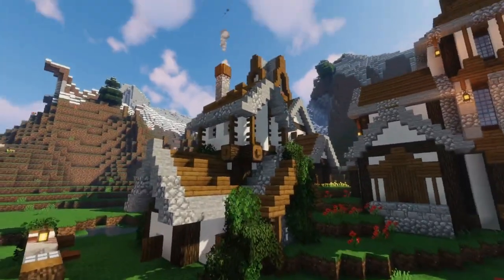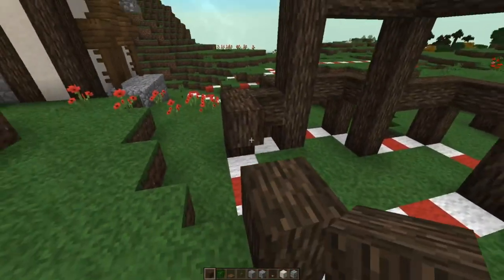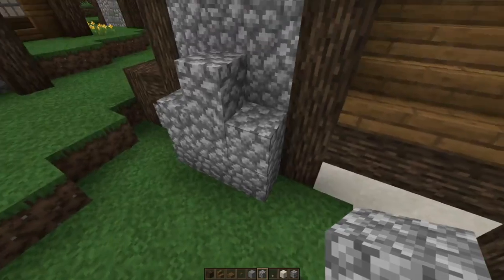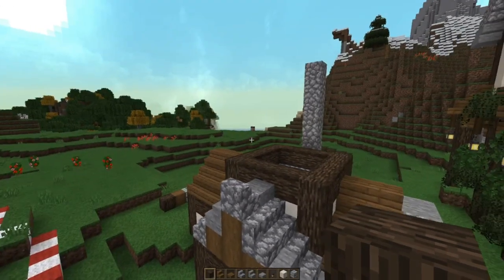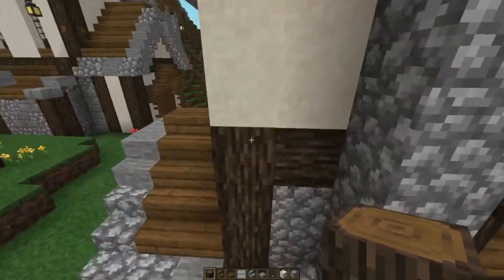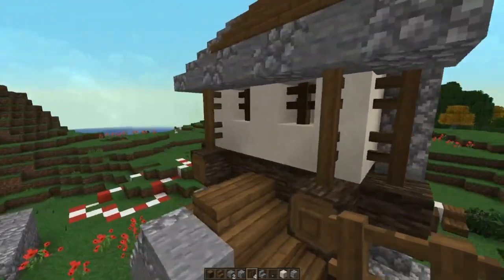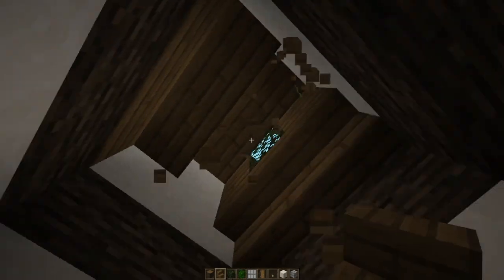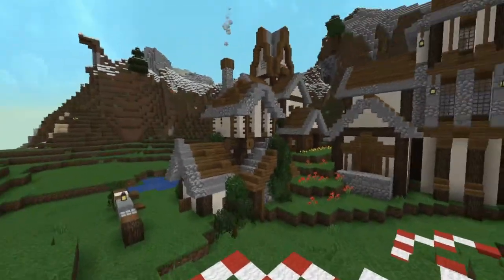Tutorial: How to Build an Easy Small Medieval Spruce House! [Minecraft | Vanilla | 1.16]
In this tutorial series, I'll be building, live in real time some awesome medieval and fantasy styled builds, block for block in a creative world.  You can follow along and build it yourself in my How To Build, Let's Build series, or just watch for general tips and tid-bits that I've picked up over the years!

2nd Channel for Variety Games!

$10 - GOLD
An EPIC BUILD in the Realm of Vasten!  Can be your choice of build and location - i.e. church, guild, hamlet, - your call!  We'll work together on the lore and story line of the build!